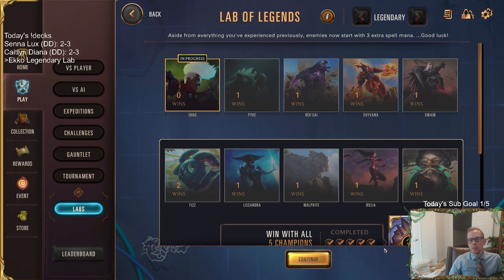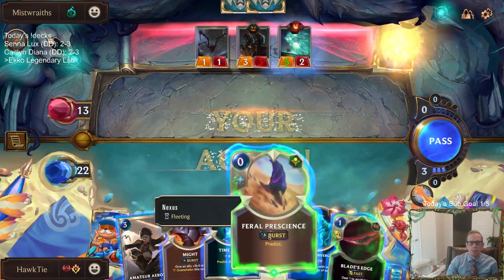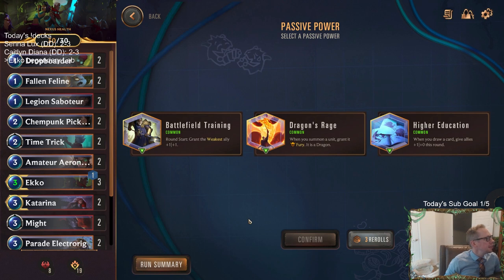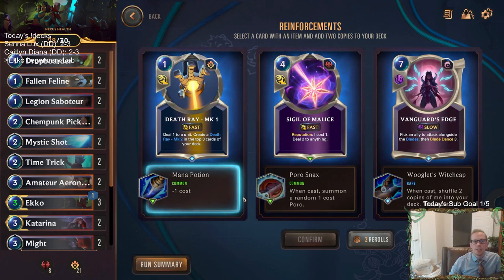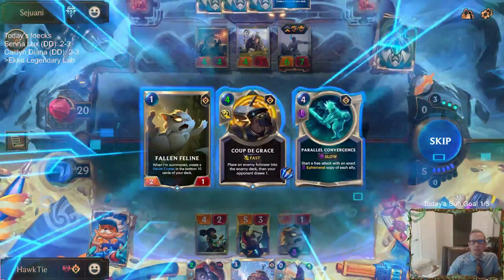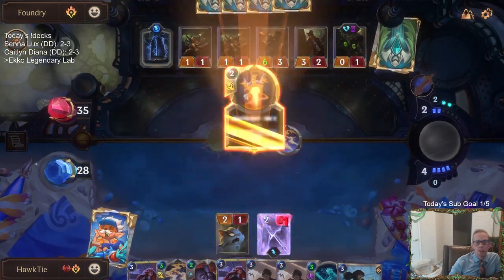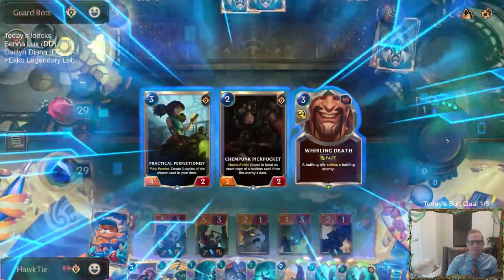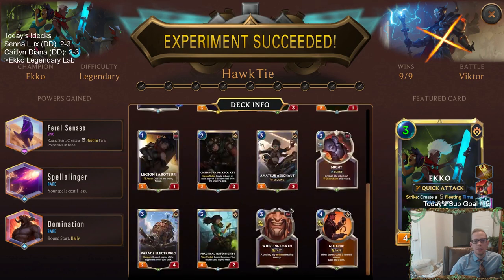Ekko Lab: Ekko Guide for Legendary Difficulty! Lab of Legends! | Legends of Runeterra LoR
An Ekko Guide for Legendary difficulty in the Lab of Legends. I complete a run on legendary difficulty with Ekko while giving out tips and tricks in the process. I plan on recording a run with each champion, enjoy!